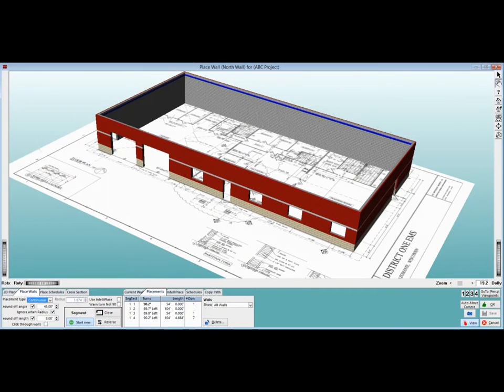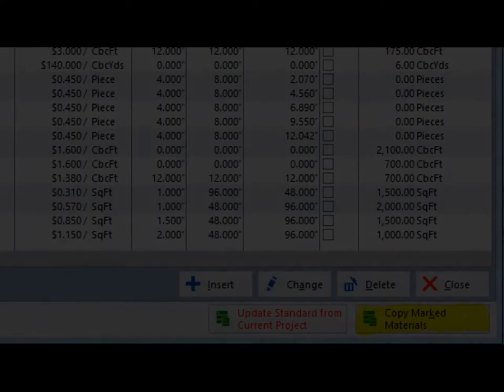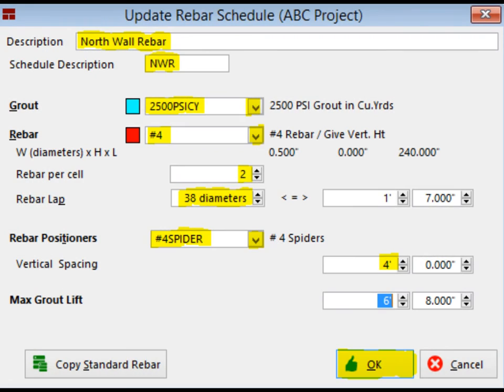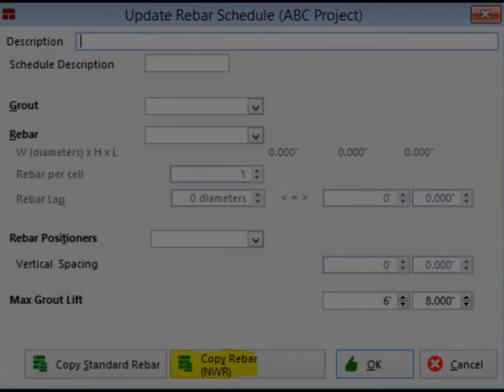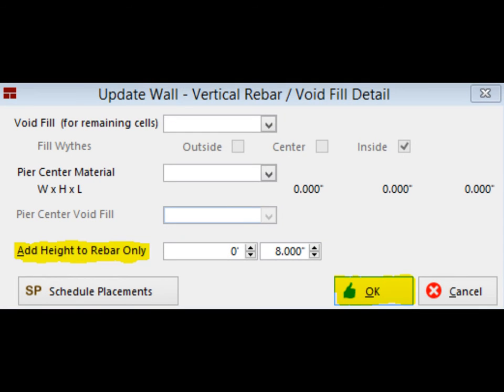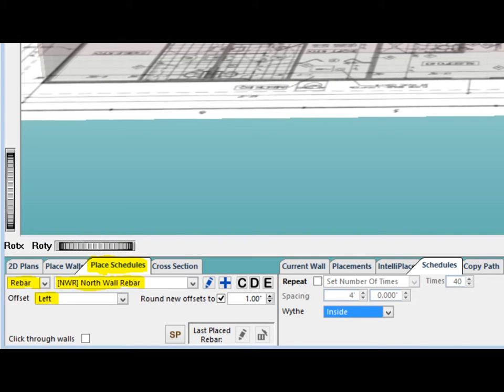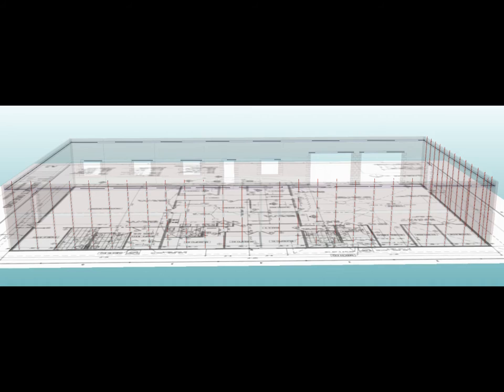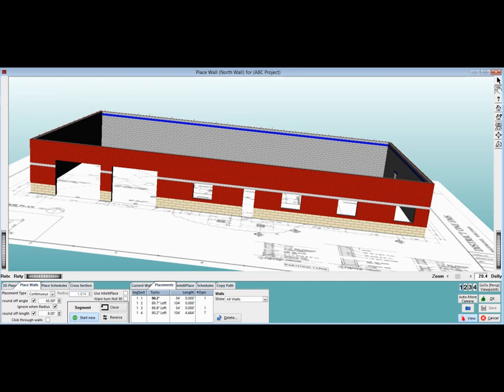#12 Creating and Placing Rebar Schedules (Tradesmen’s 3D Master Estimator)